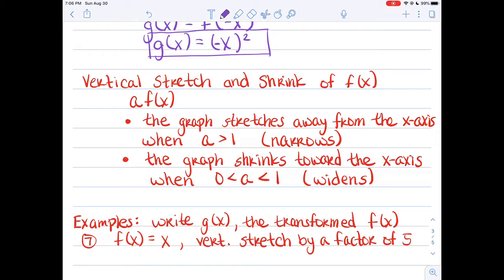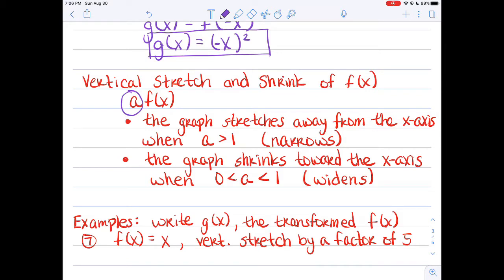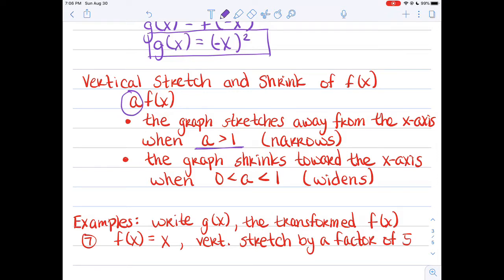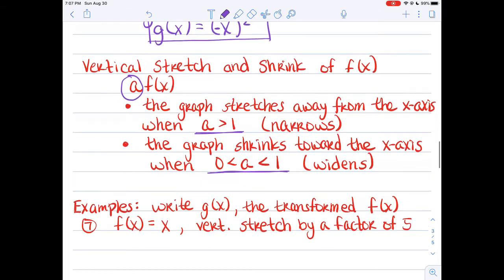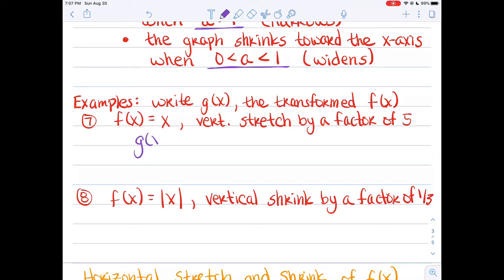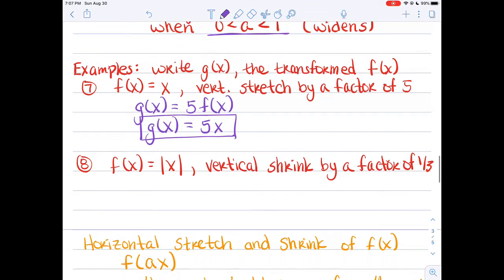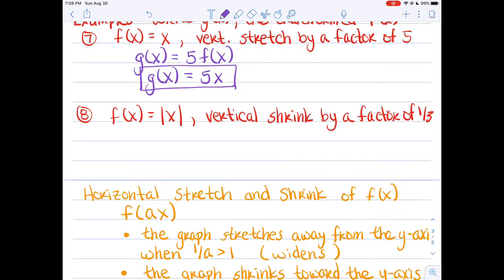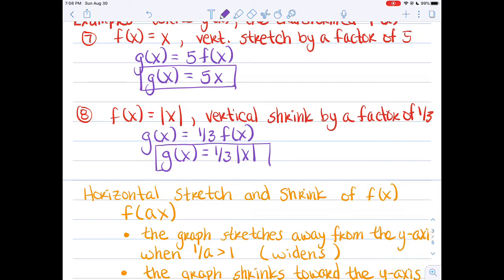Lesson 1.3.1 Part 4